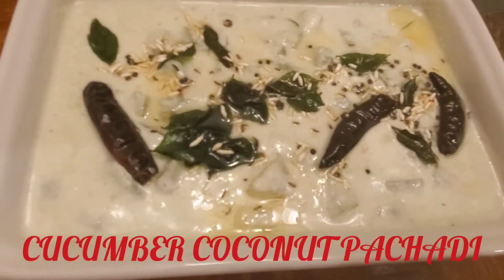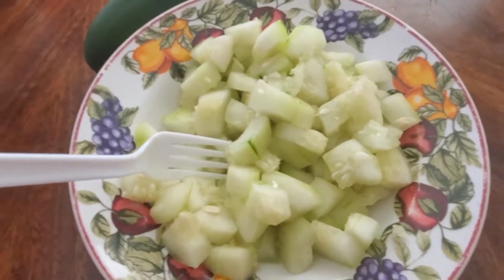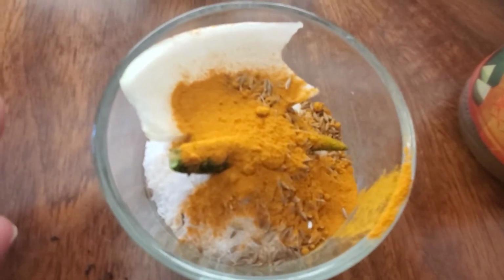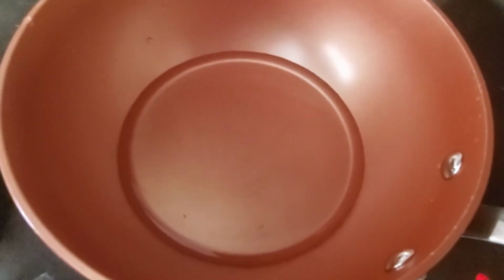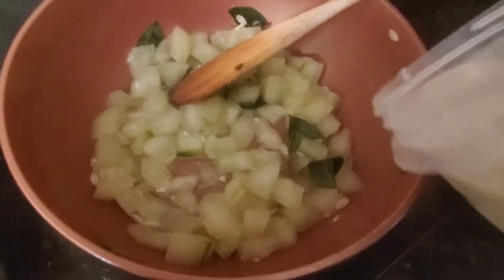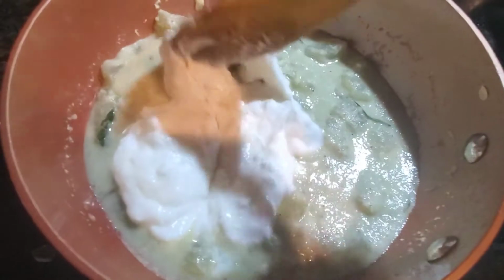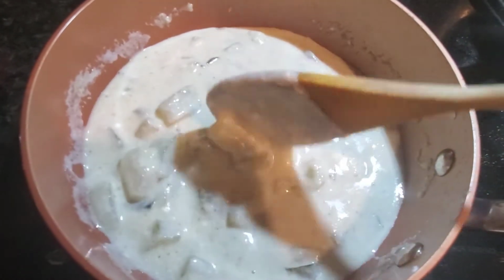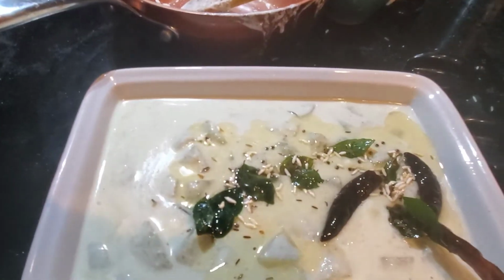| KERALA CUCUMBER PACHADI 🥒 🥒 🥒 | CUCUMBER & YOGHURT PACHADI | KERALA RECIPES IN ENGLISH |